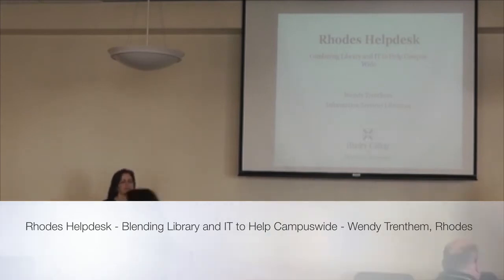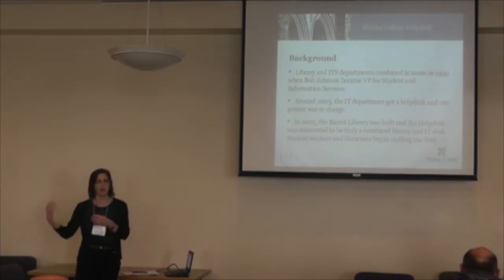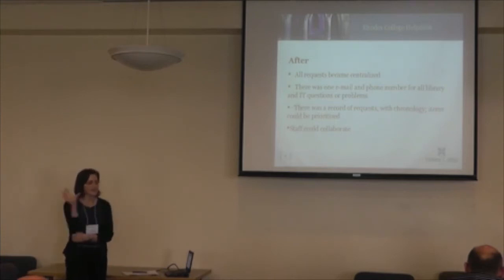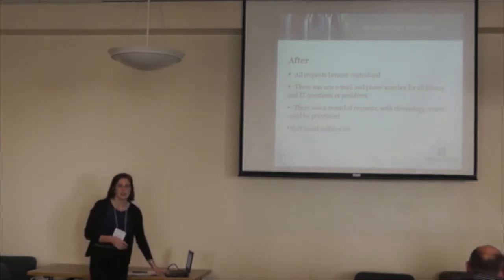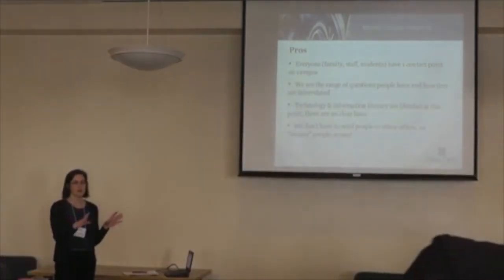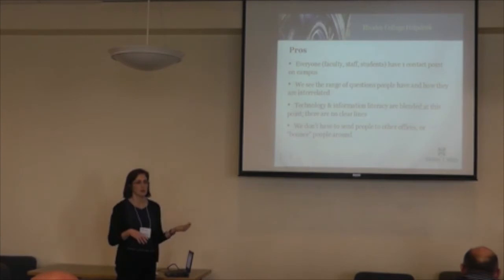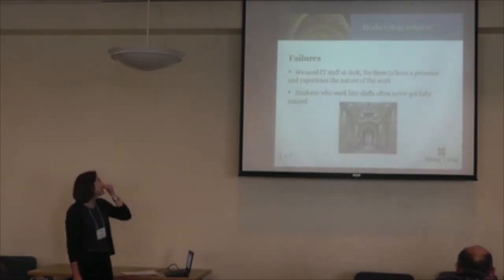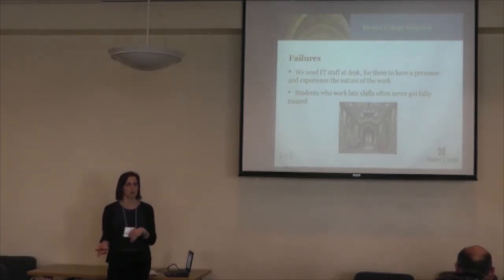Rhodes Helpdesk: Blending Library and IT to Help Campuswide - Wendy Trenthem, Rhodes College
Wendy Trenthem of Rhodes College discusses blending library and IT help desks at the ACS Instructional Technologists Meeting at Rollins College, Winter Park, FL Nov. 6-8, 2013.